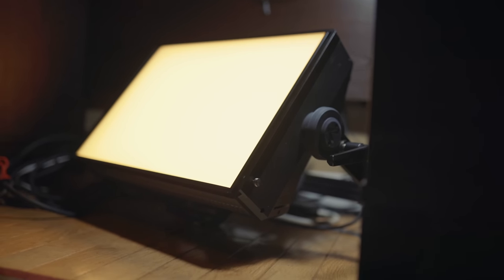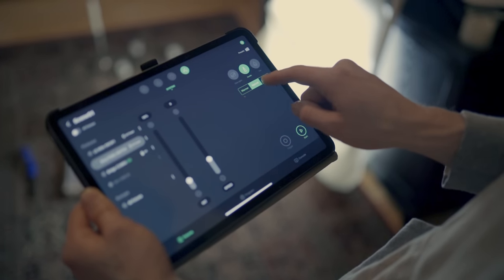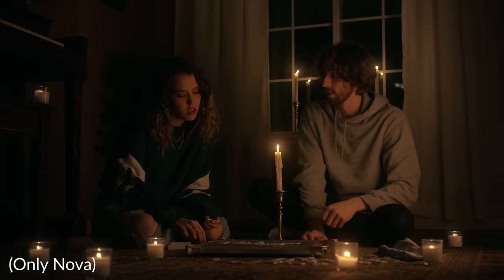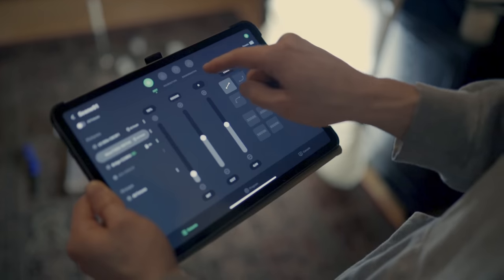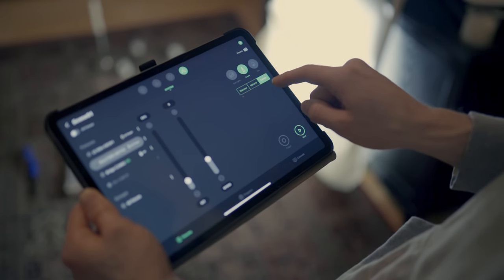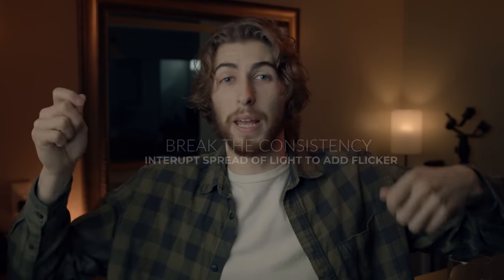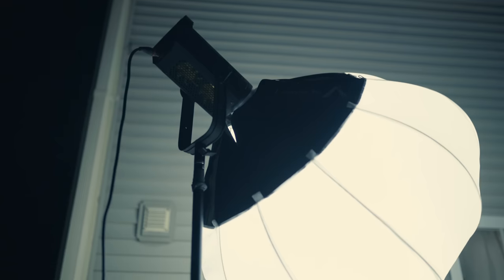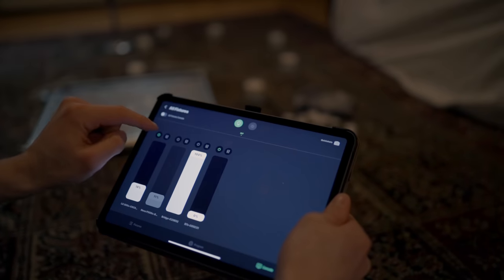How To Light A Candle Lit Scene | Cinematic Lighting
In this tutorial we learn how to light a candle lit scene. We cover cinematography questions like how to shoot at night? How to light with candles, and other budget cinematic lighting techniques to get the film look.

Vazen Lenses

5 in 1 Reflector Disc

Aputure LS 20 Kit